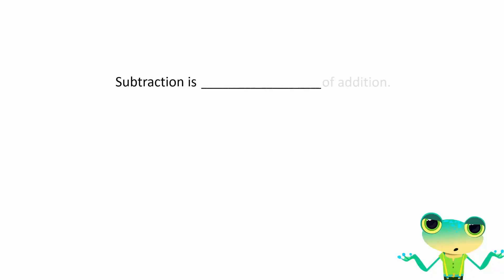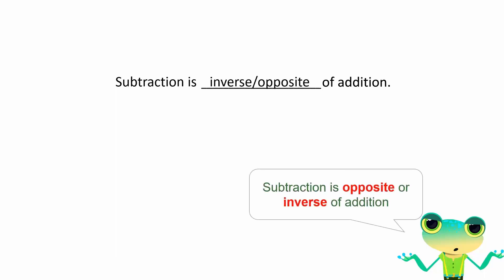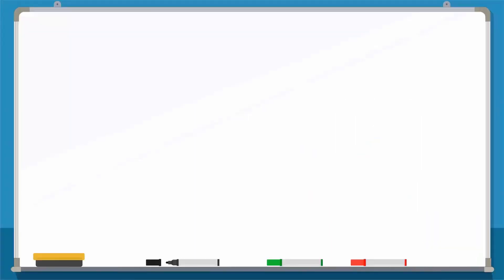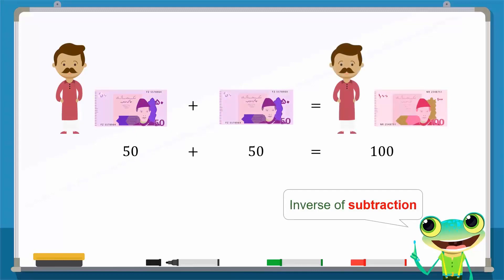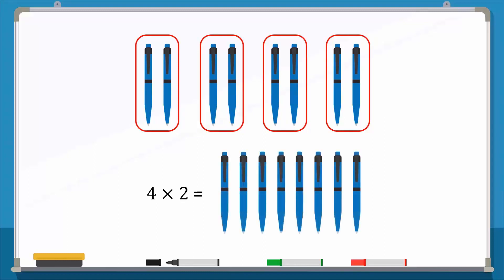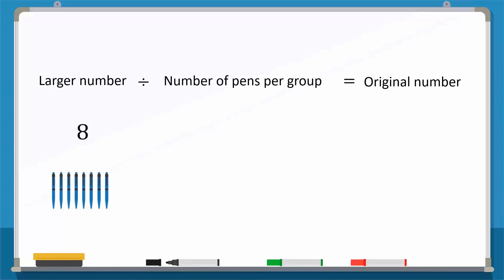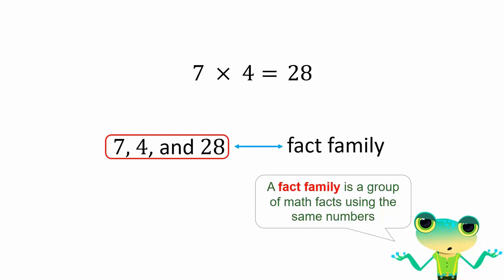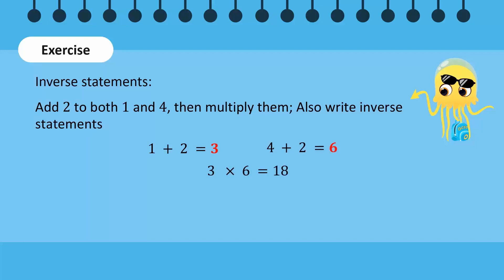Division as the Inverse Process of Multiplication _ Learn Smart Pakistan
Numbers can be both positive and negative! Watch our videos on integers to learn their application and perform operations on them. today.